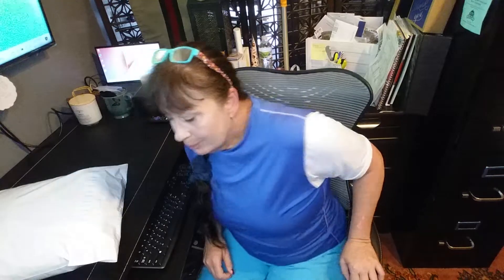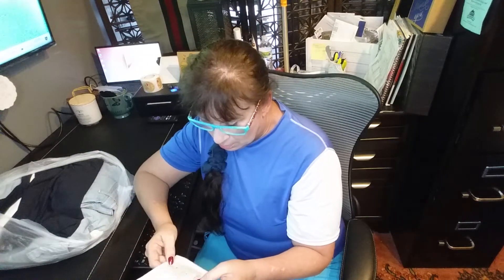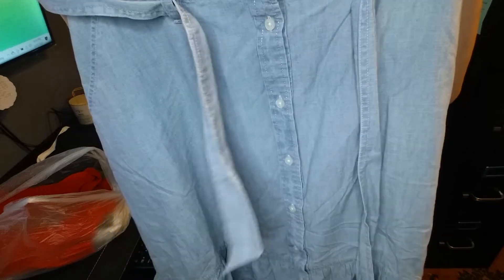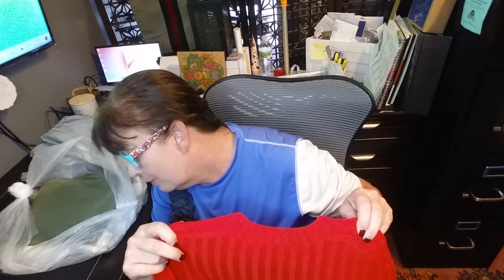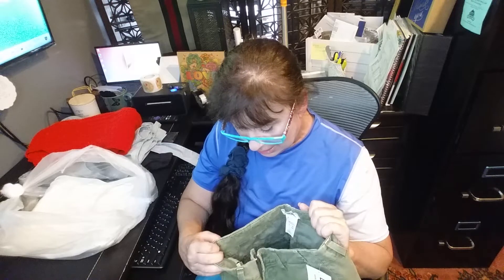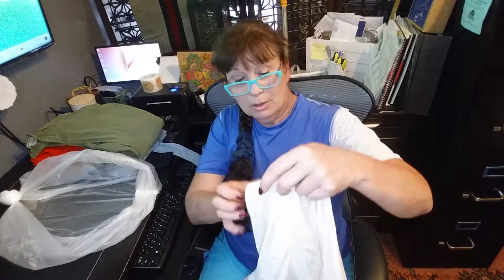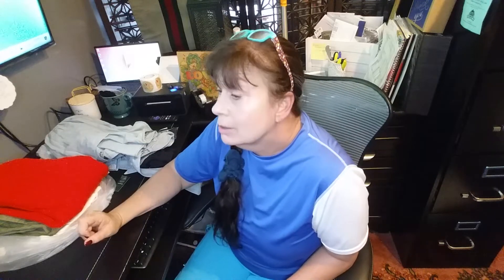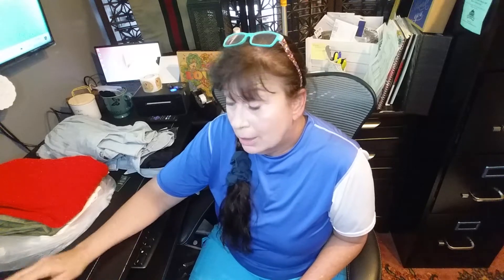B&G Trading Monthly Subscription Unboxing. The Dabbler & The Supplementer